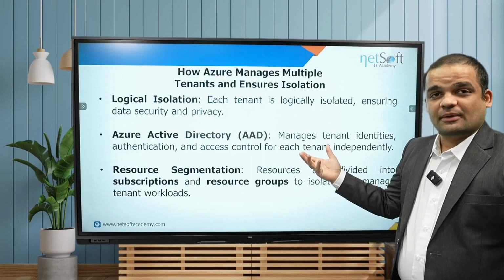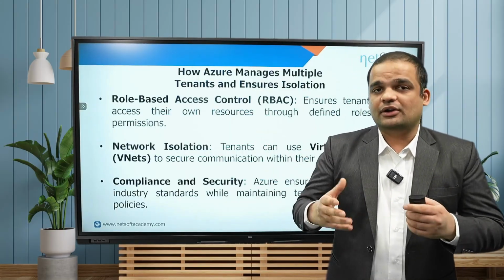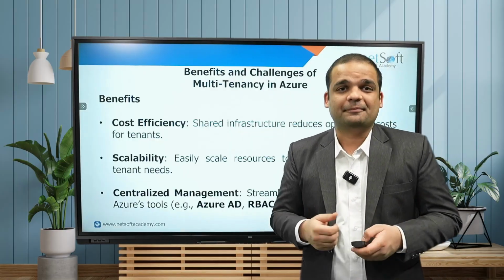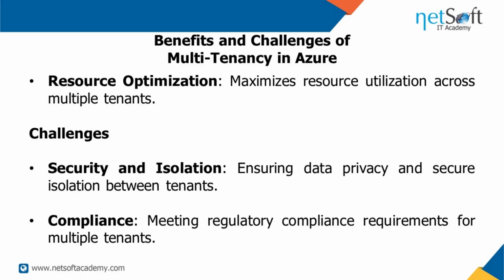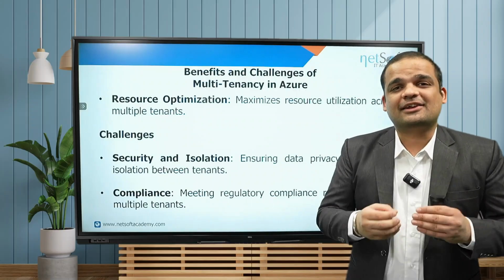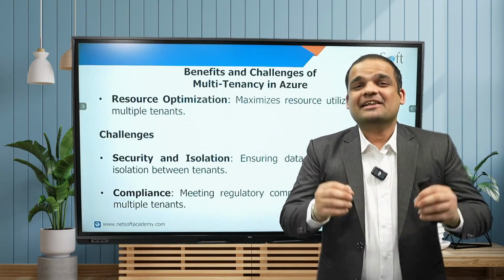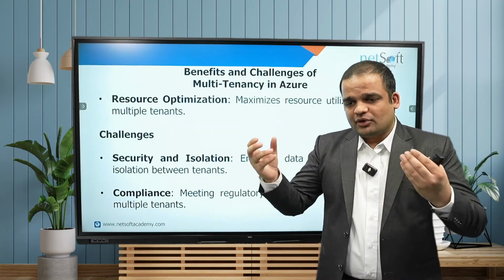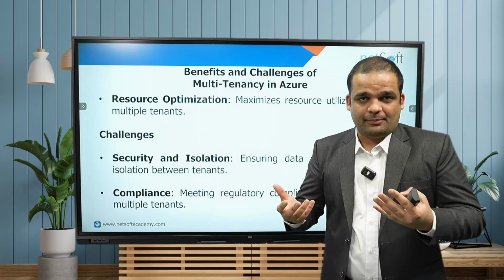Secure and Scalable: Master Azure Multi-Tenant Architecture - Episode 41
Welcome to today’s episode on Azure Multi-Tenant Architecture!
What it really means and the components involved inside it.

• Shared Infrastructure: How multiple tenants use the same hardware efficiently without interfering with each other
• Logical Isolation: Keeping each tenant’s data and resources separate for security and privacy
• Cost Efficiency
• Tenant Scalability: Scale resources independently for small businesses or large enterprises
• Azure active Directory (AAD)
• Customizability: Configure tenants individually based on organizational needs
• Access and Identity Management: Using Azure Entra ID for authentication and RBAC for role-based authorization
• Resource Segmentation: Organize workloads using subscriptions, resource groups, and virtual networks
• Network Isolation: Secure tenant communication using VNets
• Compliance and Security
• Benefits: Cost efficiency, scalability, centralized management, and optimized resource usage
• Challenges: Security, compliance, performance, and managing customization across multiple tenants

*Key Takeaways:*
• Azure allows multiple tenants to coexist securely on shared infrastructure
• Identity and access control are handled tenant-wise with robust security
• Scalability, resource optimization, and unified management simplify operations for organizations
• Multi-tenant environments bring efficiency but require proper governance for security and compliance

Whether you’re an IT admin, cloud architect, or enterprise engineer, this episode shows how Azure’s multi-tenant model enables businesses to thrive securely and efficiently.